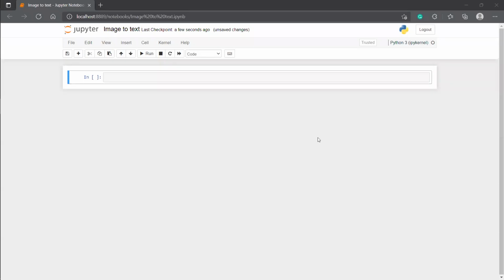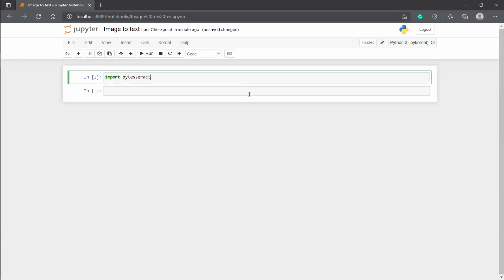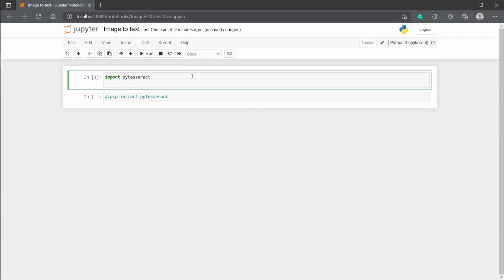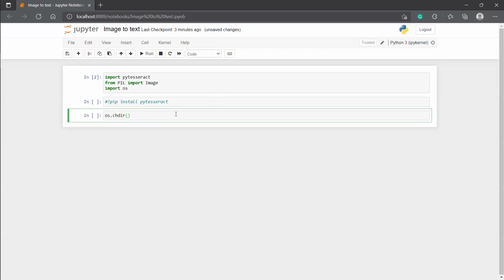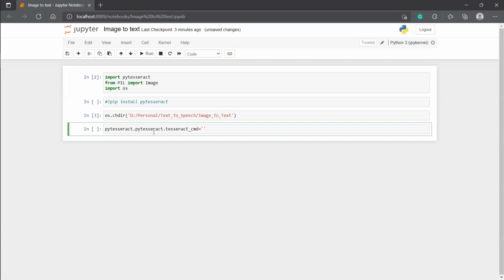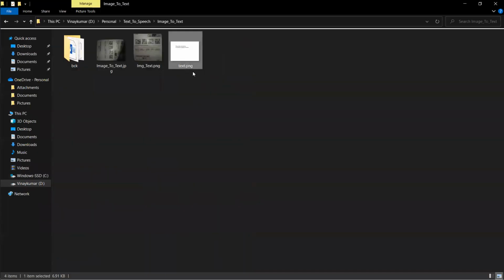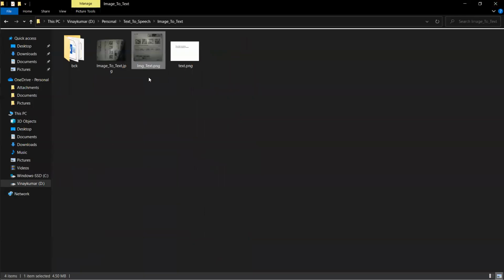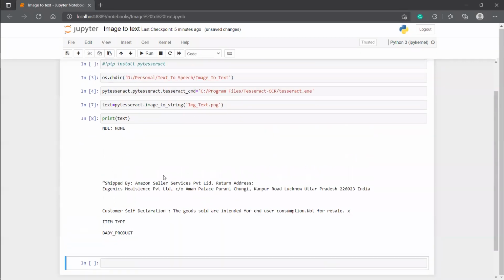Convert Image to Text using Python || Image to Text in Two Step.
In this video, I have demonstrated how to convert an image into text using python, only in a two-step. Do you think how useful it will be?

For example, you have a long list of invoices where you want to read the name of an item from the list.

yes, It is a very useful technique in reading text from images and storing it in string.
here I have used Tesseract OCR to read the image and convert it into text.